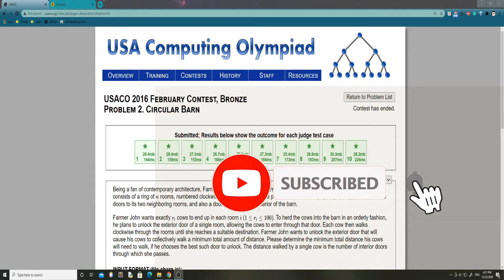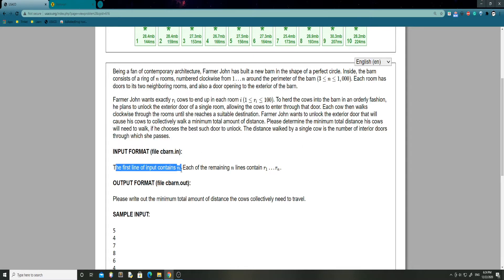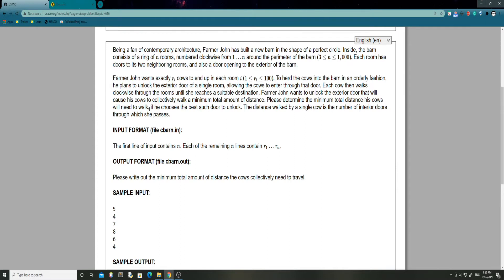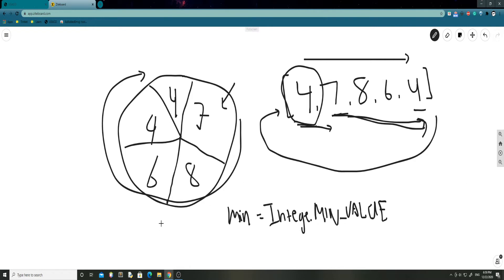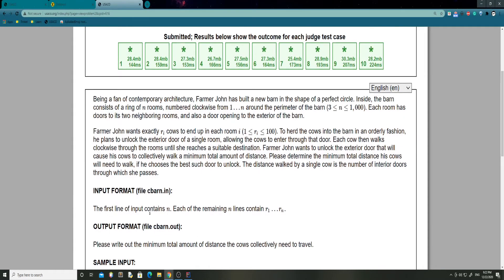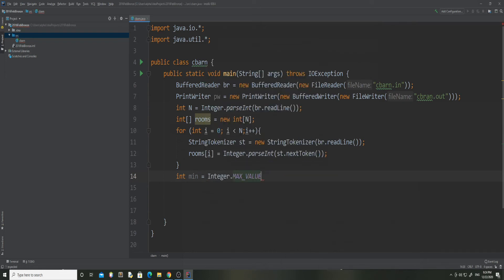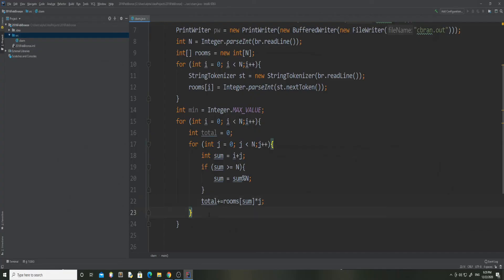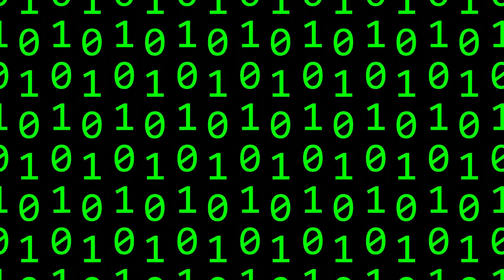USACO Bronze Walkthrough | Feb 2016 : Circular Barn | Episode 9 (Java)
Today we tackle the rather easy problem, Circular Barn.